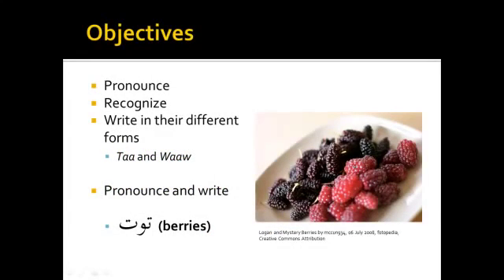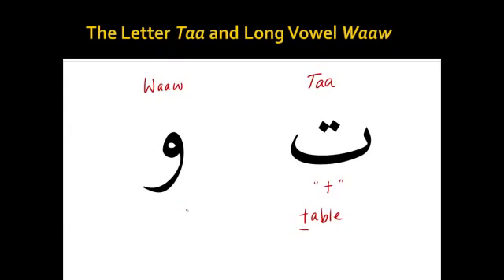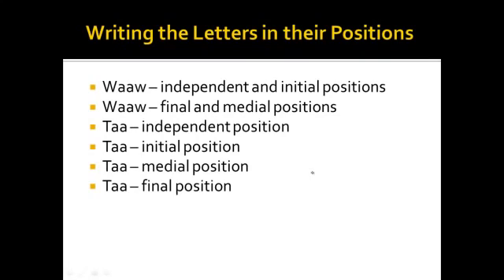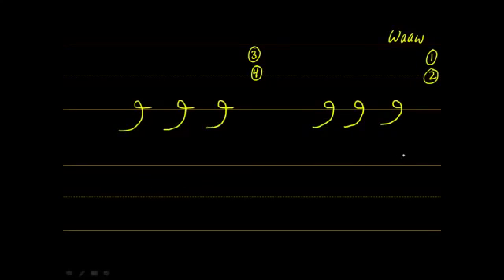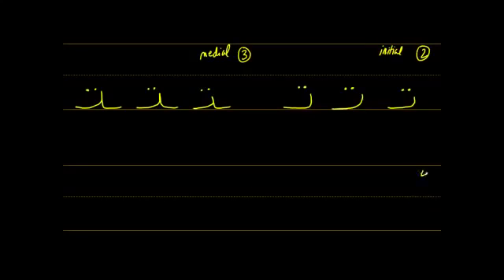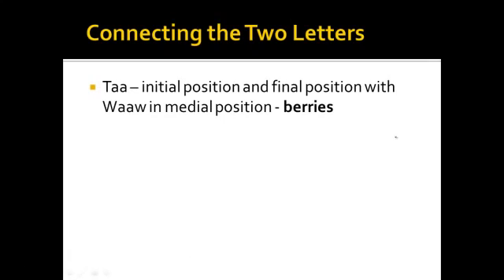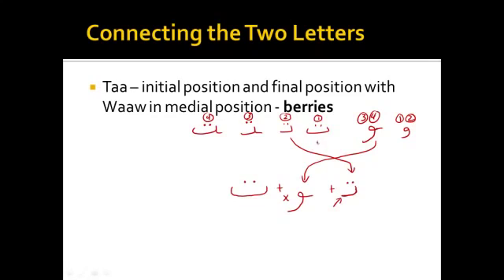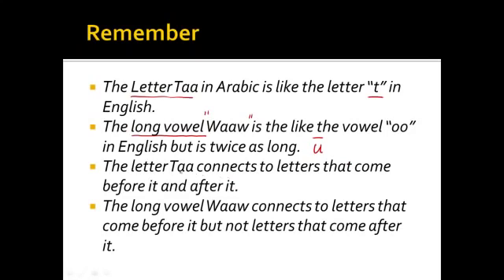1-lesson Arabic alphabet